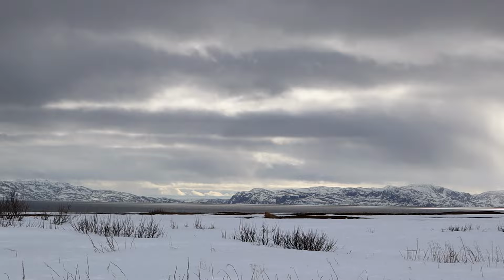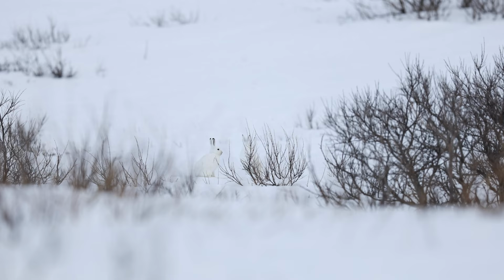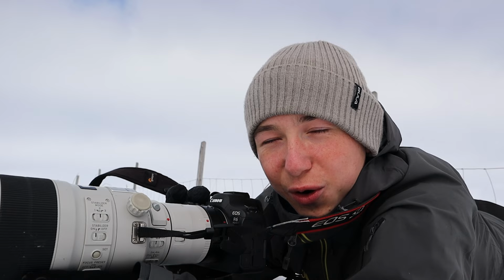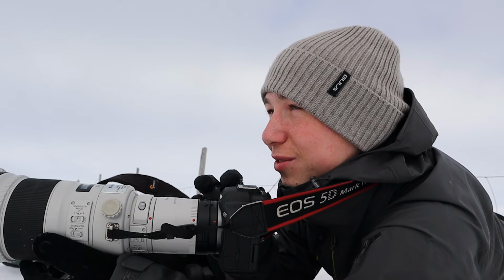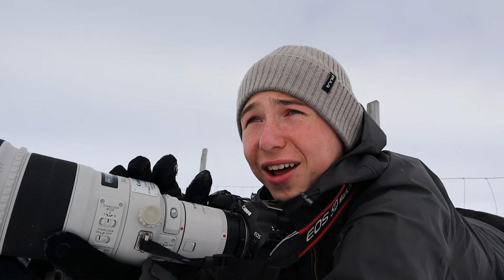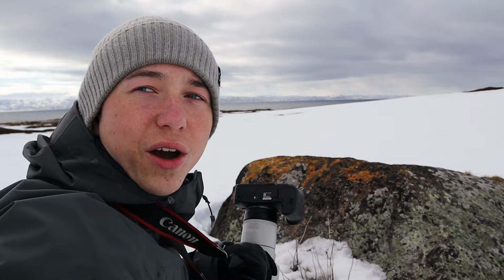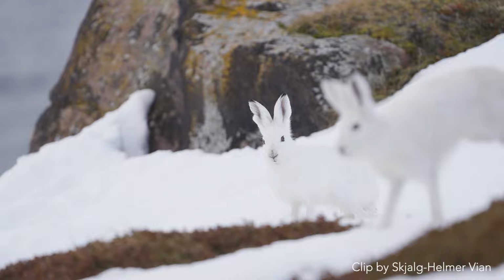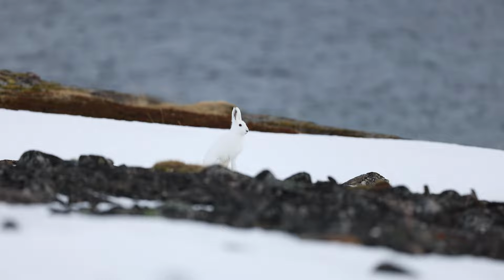Photographing MOUNTAIN HARES in the ARCTIC ⎸ Varanger Expedition ep 3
In this wildlife photography series, I take you along – behind the scenes – on a week-long photography expedition in pursuit of the hardy creatures that endure the cold temperatures and inhospitable conditions that the Arctic throws at them. In this episode, I test out two widely different techniques of photographing the secretive white mountain hares. Under the cover of darkness, I spend a night in a photography hide, and as daylight reappears, I head out on foot to search for them on the tundra.

A huge thanks to my good friend SKJALG-HELMER VIAN for making this adventure happen:

GEAR:
- Camera: Canon EOS R6 mark II
- Lenses:
o Canon EF 300mm f/2.8 IS II
o Canon EF 70-200mm f/2.8 IS III
- Vlogging camera: Canon EOS M50
- Vlogging microphone: Røde VideoMicro